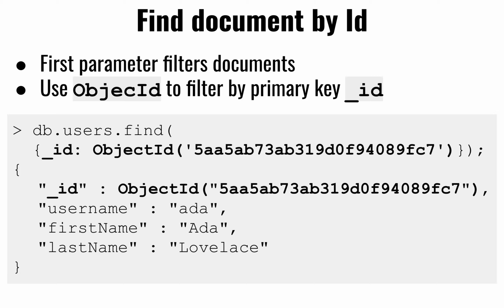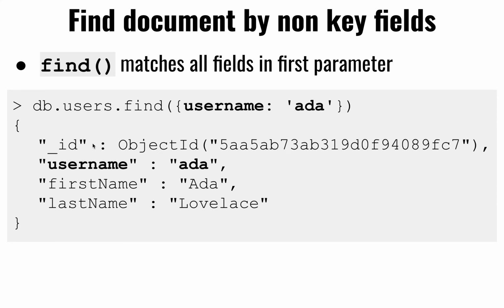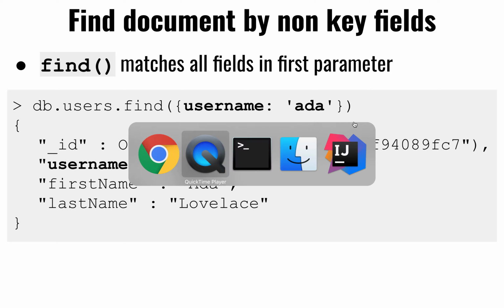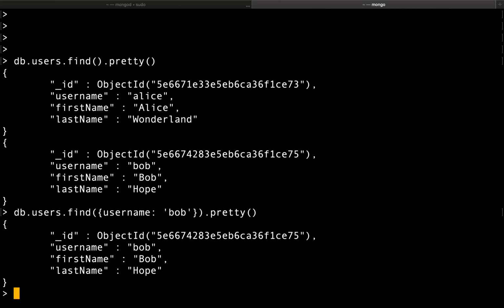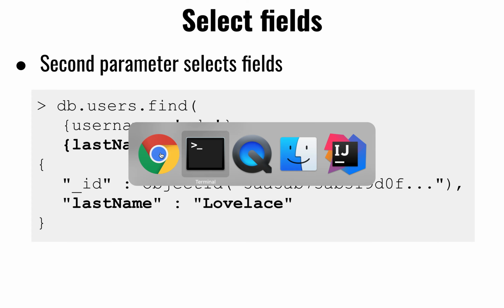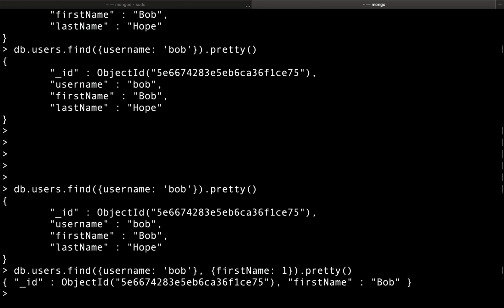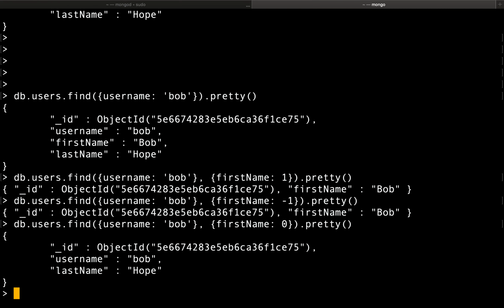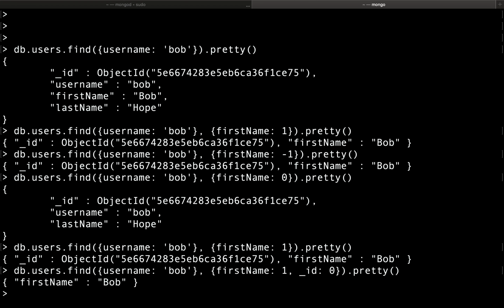Retrieving data from MongoDB with find cs5200 sp20 10104